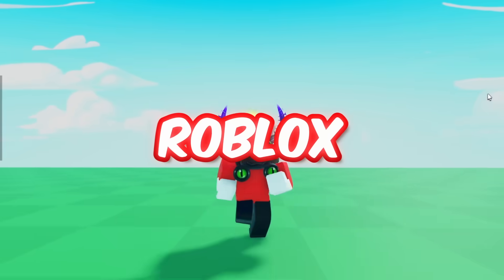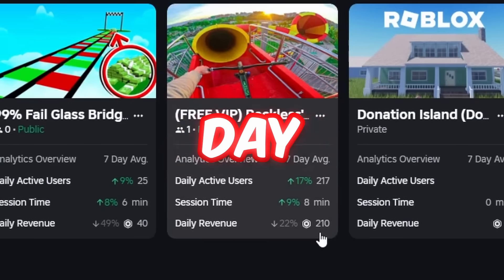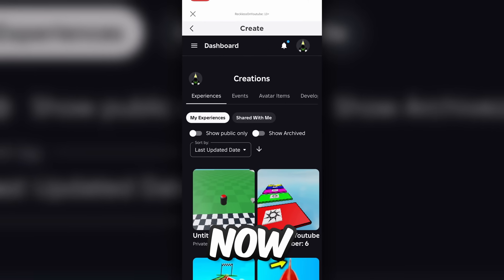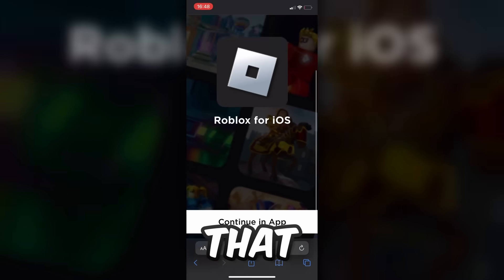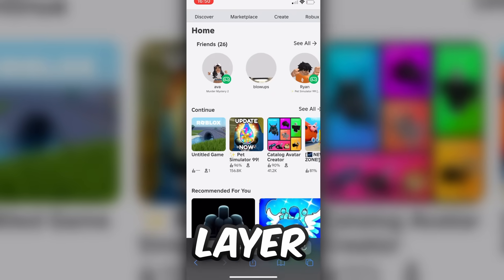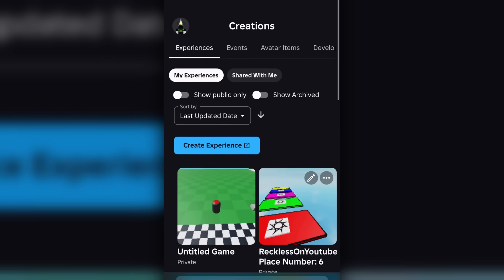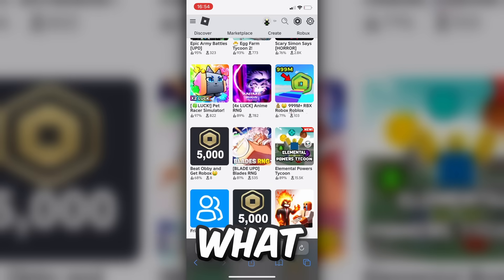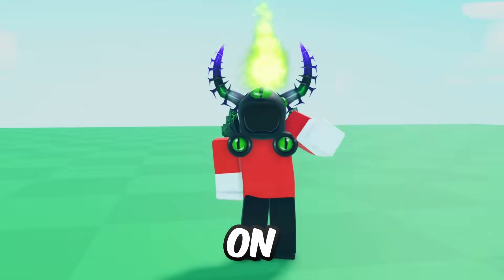How To MAKE a ROBLOX GAME on MOBILE...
in this video i show you how to make a roblox game on mobile as there is a new way on making roblox games on mobile phone such that i cover in this video on make a roblox game in mobile

other topics covered
how to make a game in roblox mobile
how to make a game on roblox mobile